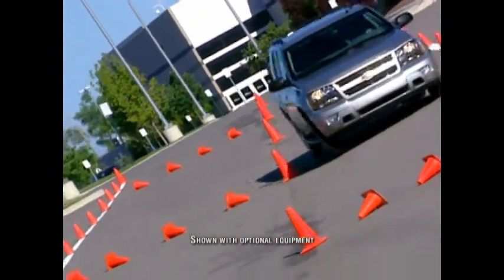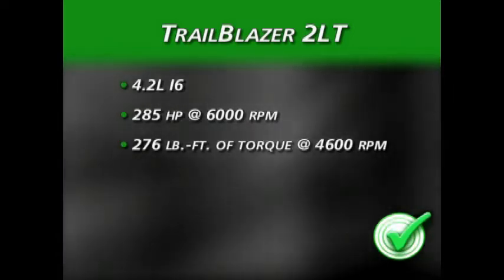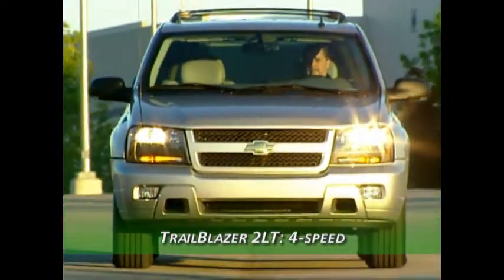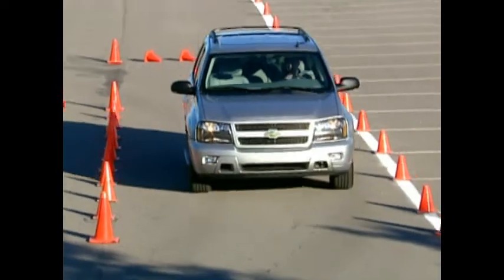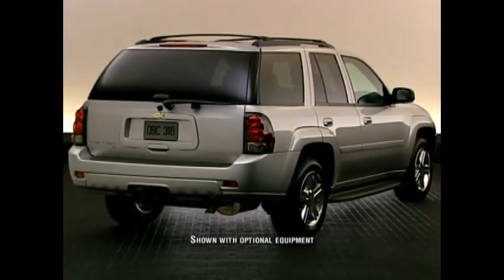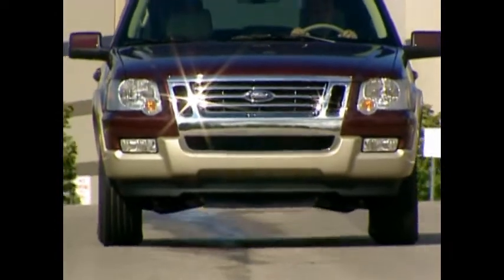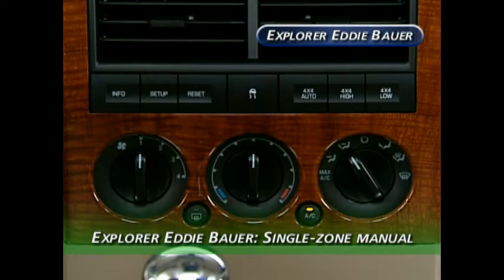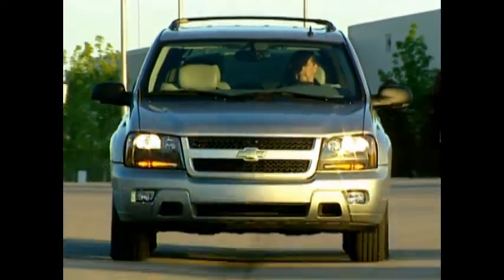2008 Chevy TrailBlazer Competitive Comparisons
This is a copy of a GM video 2008 Chevy TrailBlazer Competitive Comparisons.